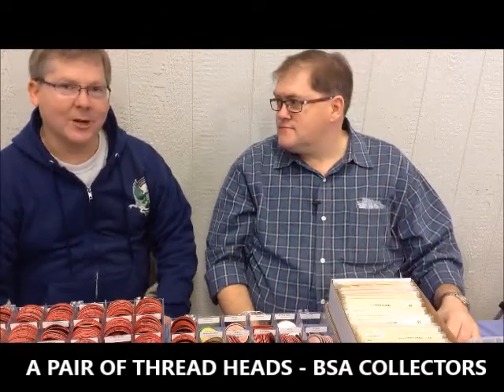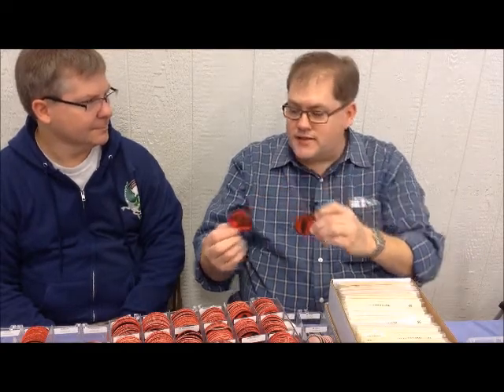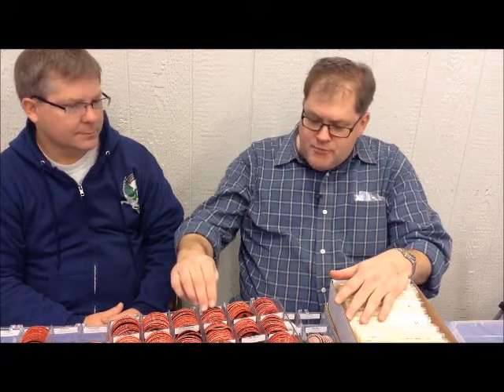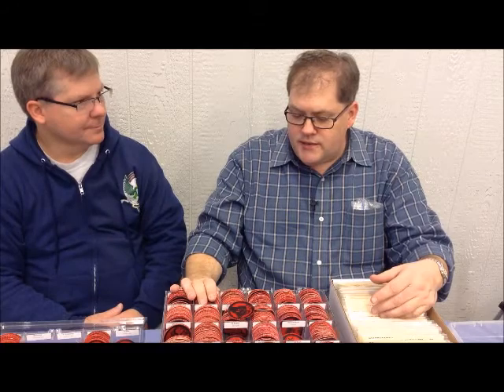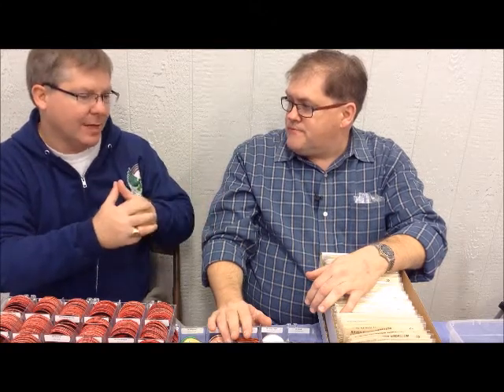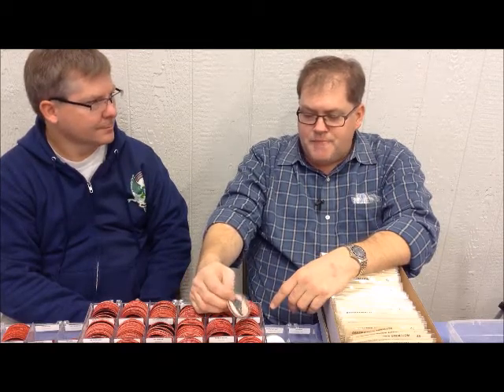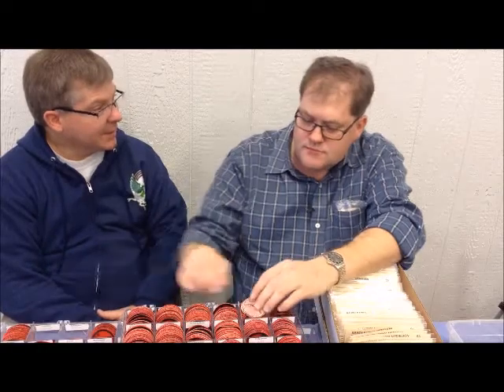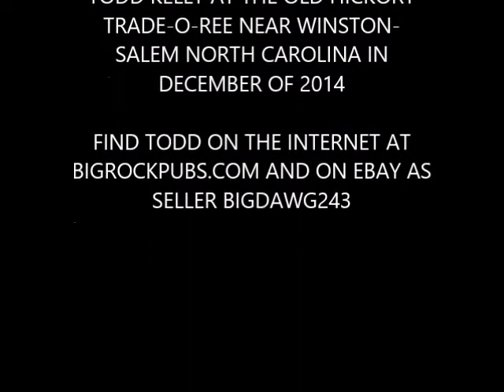Thread Heads Episode #6: Boy Scout Patrol Medallions With Todd Kelly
When Todd Kelly was working as a professional Scout in Georgia he rant into an opportunity he could not pass up.  The BSA had switched the style of it's patrol medallions from the old red & black designs to full color.  Todd was able to go in and get bags of the discontinued designs from distributor stores such as Belks.

In this video Todd shares the history of the Boy Scout patrol medallions and explains why it's such an easy collection to start.  Although the earliest specimens are nearly impossible to find you can put together a really nice collection without breaking the bank.